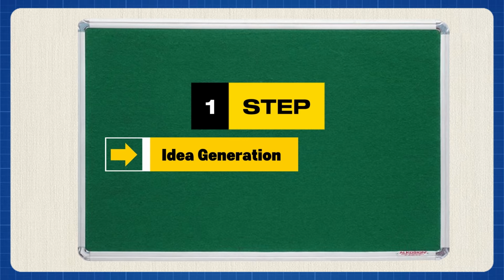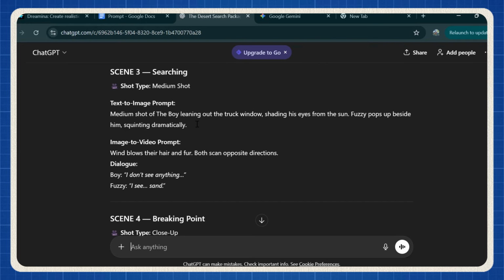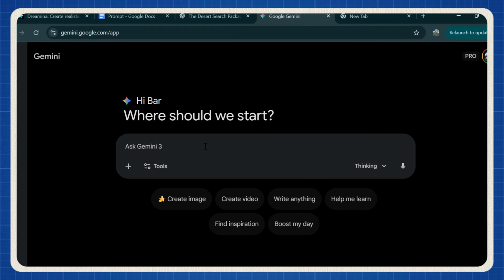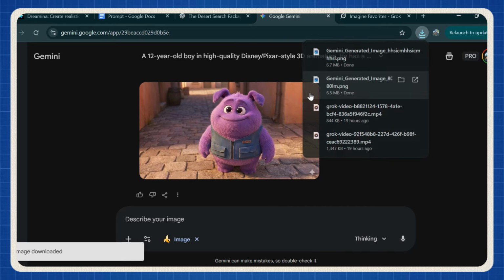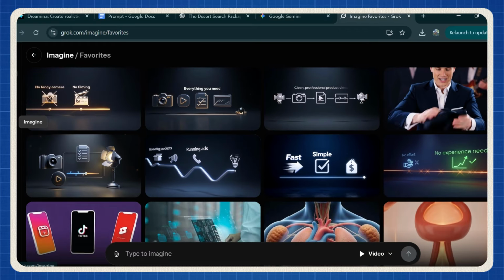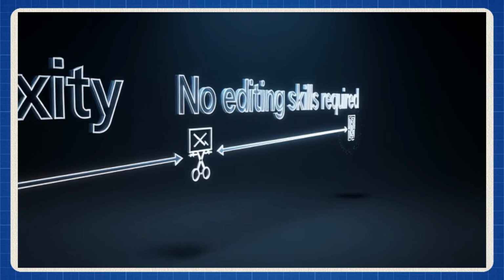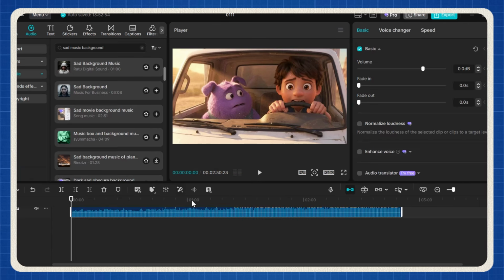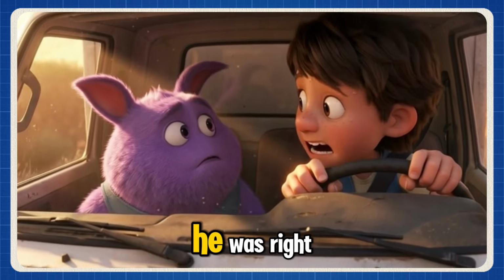I Made a Full 3D Cartoon Animation Using FREE AI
FREE AI 3D cartoon animation tutorial showing how to create a full animated video with consistent characters and perfect lip sync—no 3D software, no animation experience, and no budget required.
Learn the complete, step-by-step workflow to create a professional 3D cartoon animation using ONLY FREE AI tools. I’ll show you exactly how to solve AI’s biggest problem—CHARACTER CONSISTENCY—and how to add perfect lip sync, from start to finish.

📥 DOWNLOAD THE FULL PROMPT KIT & ASSETS
All prompts are ready for you in the pinned comment—just copy, paste, and create.

ChatGPT – Script writing & prompt blueprint
Google Gemini (Nano Banana Pro) – Character & scene generation
Grok – Image-to-video animation with AI lip sync
CapCut – Free professional video editing

How to generate a full animation script, character sheets, and scene-by-scene prompts using ChatGPT
The exact method to create consistent, high-quality 3D characters and cinematic scenes for free
How to turn static images into smooth talking animations with automatic AI lip sync
A simple editing workflow to combine everything into a viral-ready animated story with sound, captions, and pacing

This isn’t just another “generate a clip” tutorial. This is a complete AI animation production system that solves the two biggest problems in AI animation:
Character consistency
Synchronized dialogue (lip sync)
It’s repeatable, beginner-friendly, and 100% free. Whether you’re a beginner, content creator, storyteller, or marketer, this workflow lets you create stunning animated videos without expensive software or prior skills.

⏱️ VIDEO CHAPTERS (ADD TO DESCRIPTION)
COPY THIS 👇

00:00 Intro – Full 3D Cartoon Animation with Free AI
01:05 Overview of the AI Animation Workflow
02:10 Step 1: Script & Prompt Creation with ChatGPT
04:30 Step 2: Creating Consistent 3D Characters
07:10 Step 3: Generating Cinematic Scenes
09:40 Step 4: AI Lip Sync with Grok
12:20 Step 5: Editing & Final Assembly in CapCut
15:10 Final Results & Workflow Recap
16:30 Next Steps & Call to Action
💬 COMMENT PROMPT (BOOST ENGAGEMENT)
What kind of cartoon or story will YOU create with this workflow?
What AI animation problem should I solve next?

Drop a 🎬 if you’re going to try this!